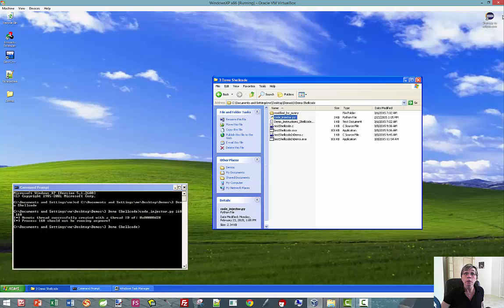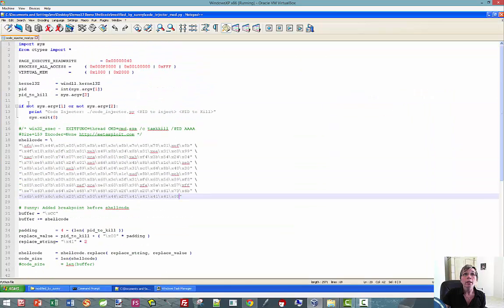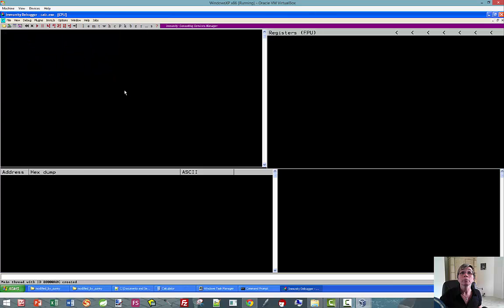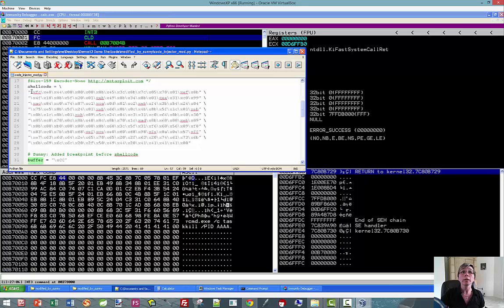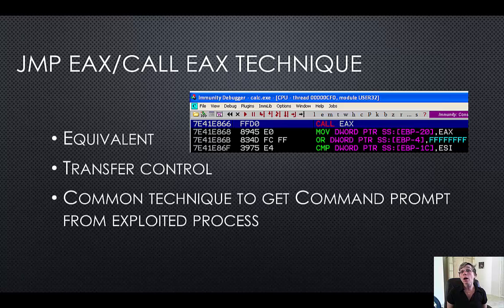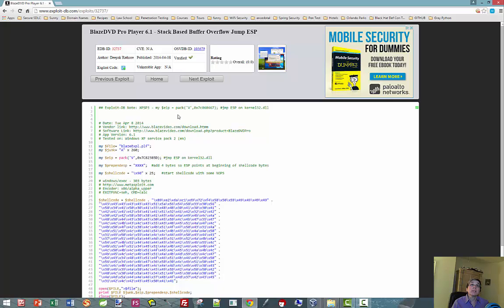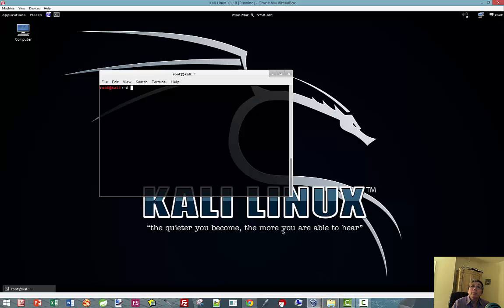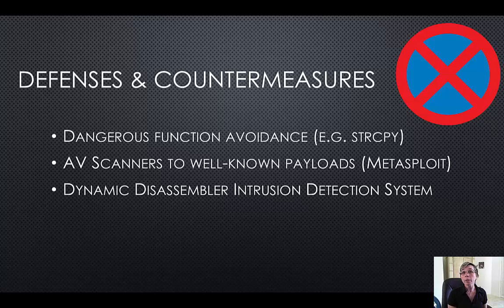DC813 Malware Analysis Primer Sunny Wear Part4